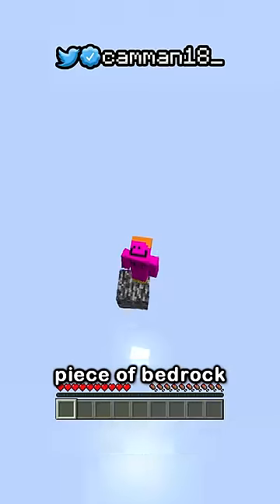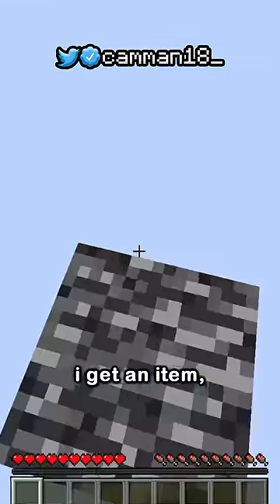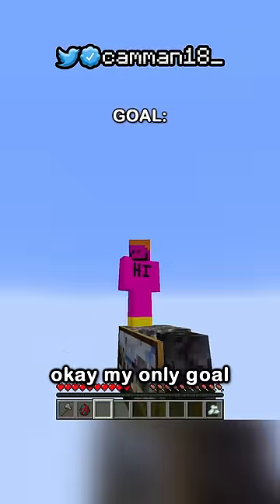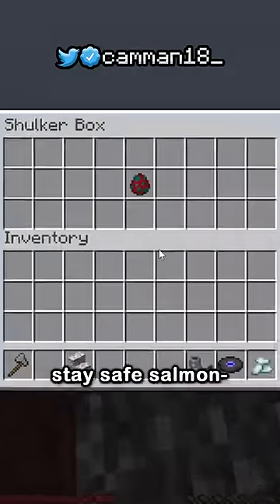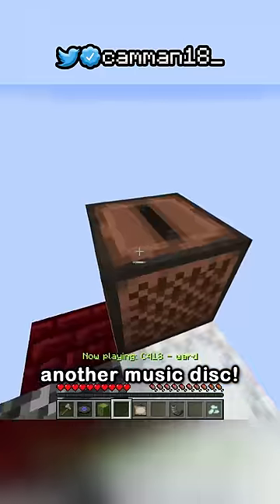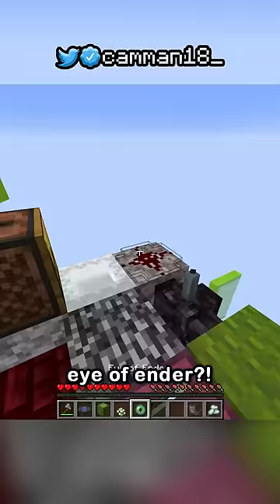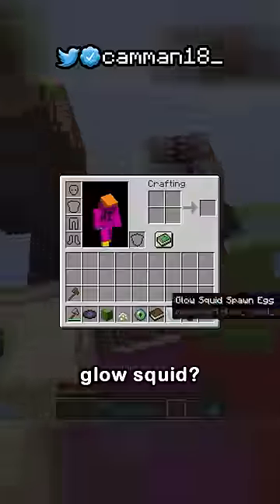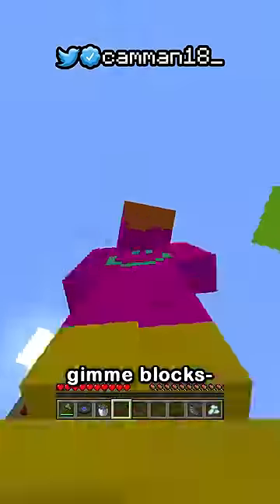if the salmon dies, so do i